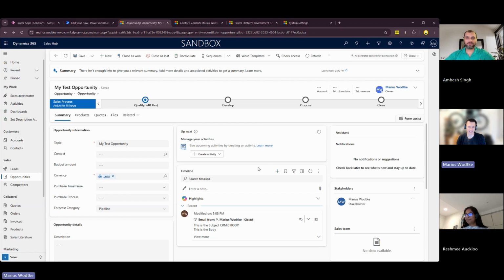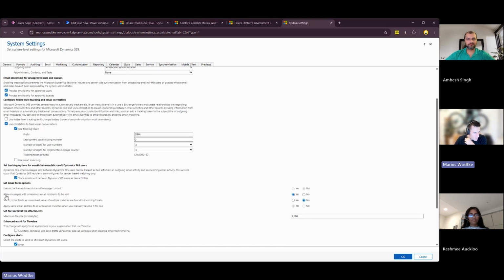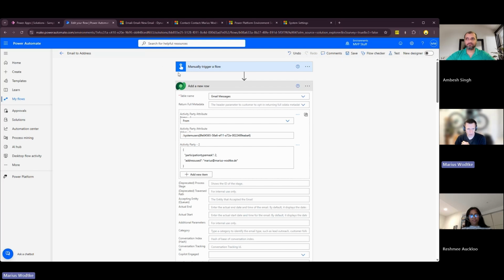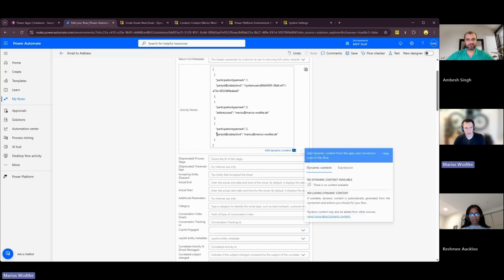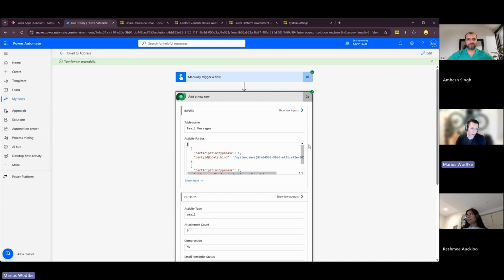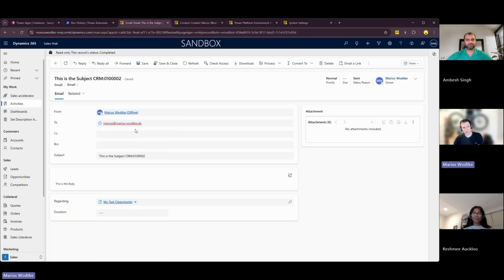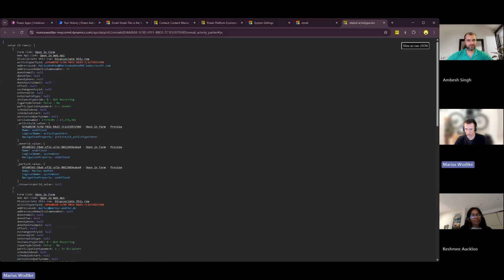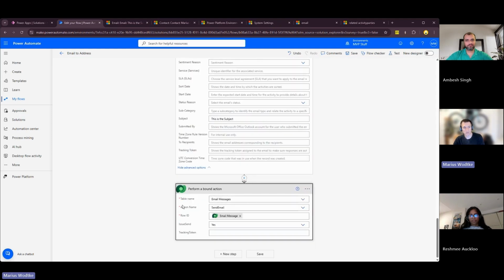Fix Unresolved Recipients in Dynamics 365 with Power Automate | Step-by-Step Guide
In this video, Marius walks you through how to handle unresolved recipients in Dynamics 365 using Power Automate. Learn how to send emails to unresolved recipients in Dynamics 365 using Power Automate. He explains step-by-step how to identify missing contacts, automate notifications, and keep your CRM workflows error-free. Perfect for Dynamics 365 admins and Power Platform users!

Learn how to:
✅ Identify unresolved recipients in CRM
✅ Build a Power Automate flow to send emails automatically
✅ Some great tips and recommendations

This tutorial is perfect for Dynamics 365 admins and Power Platform enthusiasts looking to streamline communication workflows and avoid missed notifications.

💬 Drop your favorite Power Automate tip in the comments and let’s discuss!